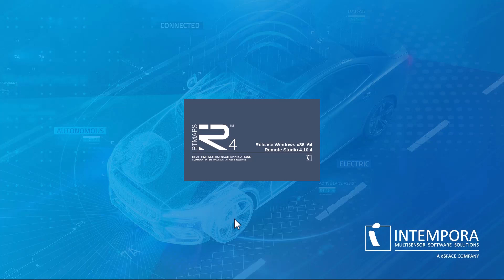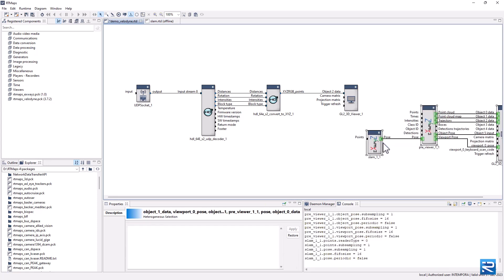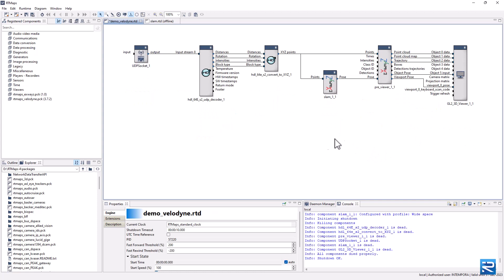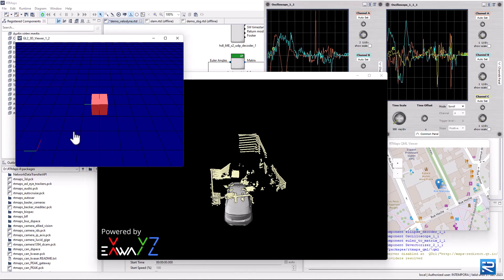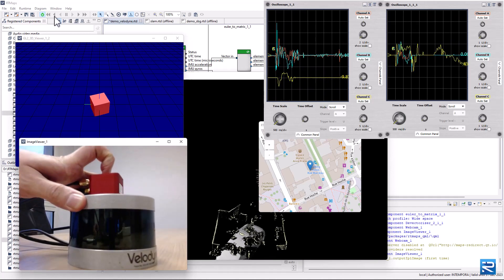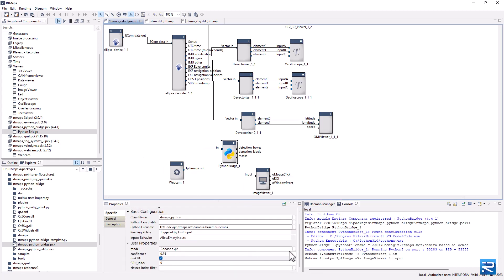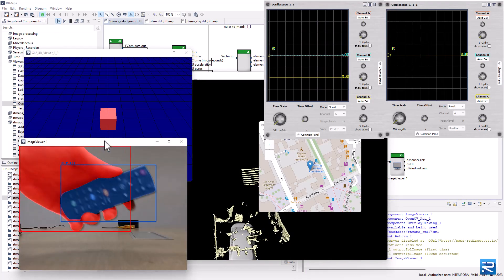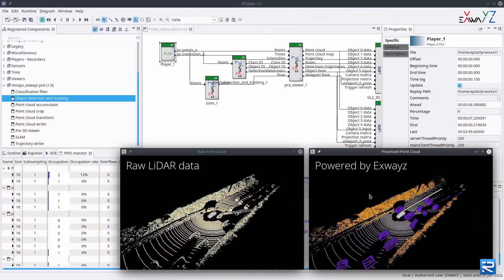How to capture and process: a multisensor application with RTMaps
🚀 Welcome to our new tutorial on mastering multisensor applications with RTMaps!

In this video, you will learn how to seamlessly capture, synchronize, and process data from multiple sensors and image processing algorithms with RTMaps middleware in just 5 minutes! With RTMaps is has been never easier and faster to design a complex real-time system.
Dive into the world of Real-Time Multisensor Applications with ease as we guide you step-by-step and develop your projects in robotics, Advanced Driver Assistance Systems (ADAS) or Highly Automated Driving or other innovative domains.

🔧 In this video we are using:
• Velodyne PUCK (VLP-16) Lidar
• SBG Ellipse-D INS / IMU
• Logitech C920 webcam
• Exwayz SLAM algorithm
• Pytorch / Python Object Detection algorithm
• PC on Windows 10 with RTMaps 4.10.4

💡 Whether you're a seasoned developer or a newcomer this tutorial ensures a good learning lesson. By the end of this video tutorial you will understand how to master RTMaps and the acquisition of heterogeneous sensor data streams!

⏱️📑Chapters:

0:00 Introduction
0:08 Sensors setup
0:20 Start RTMaps Studio and load the previous Velodyne diagram
0:48 Open then Copy / Paste the Exwayz SLAM algorithm diagram
1:14 Connect the two diagrams together
1:55 Open then Copy / Paste the previous SBG IMU diagram

*️⃣ Note: You may as well use macro-components to import directly sub diagrams.
Check the Macro components chapter video. It can be particularly interesting when your applications involved hundreds of components and various functionalities.

2:30 Run the application with the Lidar,  the IMU and the SLAM algorithm
3:00 Add the last sensor by adding the rtmaps webcam package
3:13 Select the right webcam camera
3:20 Add an Image Viewer component and connect
3:29 Run the diagram with the Lidar, the IMU, the webcam and the lidar processing algorithm.
3:53 add an Image processing algorithm on the video stream
4:08 Use the Python Bridge and load the script
4:35 Provide a pre-trained model
4:45 Add an Image processing (OpenCV), an Overlay drawing and an Image viewer.
5:40 The complete application

🔽 Download RTMaps Are you a student?
Are you an engineer, developer, researcher for your work or funded project?

❇️ About Intempora

 Intempora is a software company founded in 2001 in Paris, France. Intempora is a dSPACE Group company. With more than 20 years of experience, Intempora provides advanced and innovative development software tools for industries to accelerate the software development of complex real-time applications. RTMaps (Real-Time Multisensor Applications) is a component-based development and execution environment that helps engineers to develop robotics and ADAS / AD software functions.